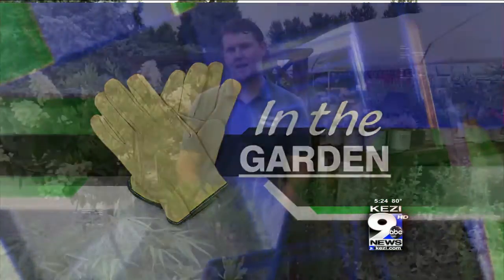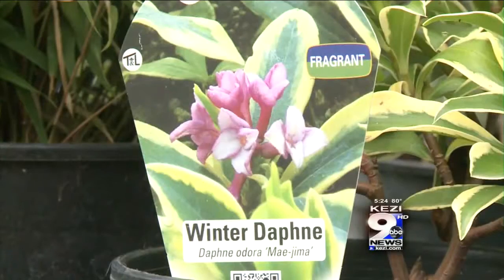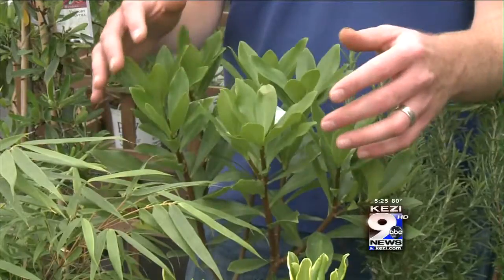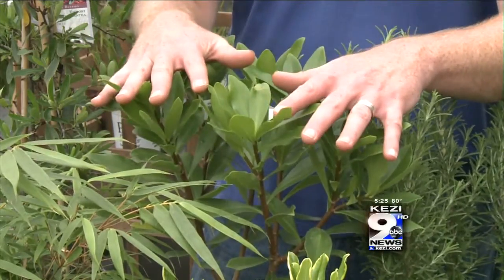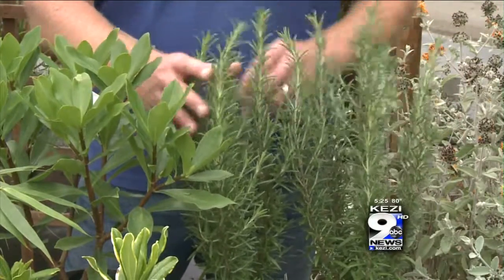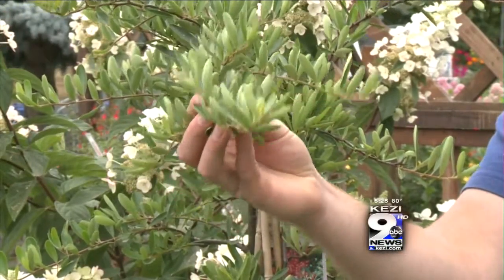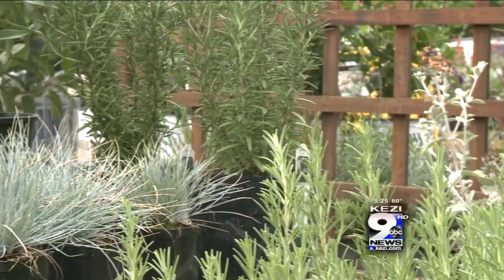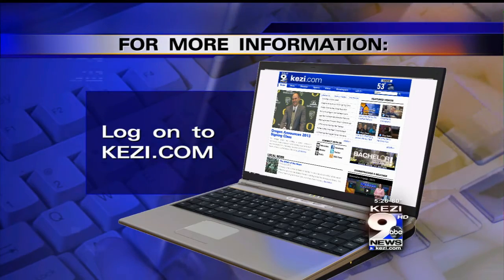In the Garden: Evergreen Plants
It's the perfect time to pick out some unique plants for your garden. Caleb Johnson at Johnson Brothers Greenhouses shows us evergreens that will make your garden stand out. Those plants include bamboo, daphne rosemary, Elijah blue and pyracantha.